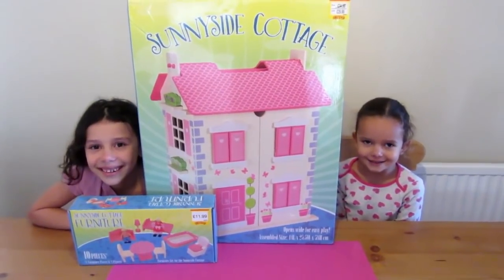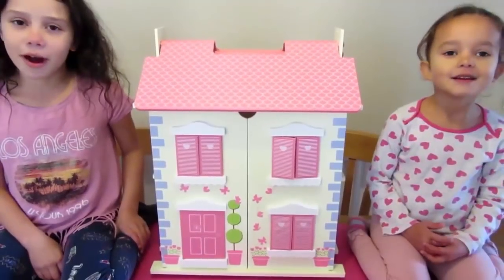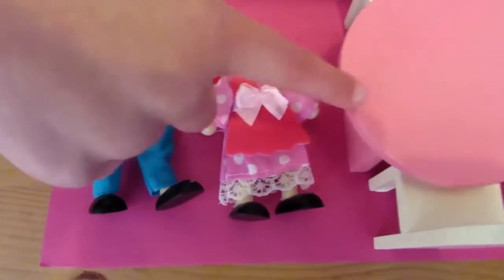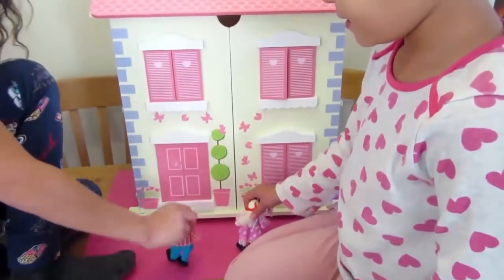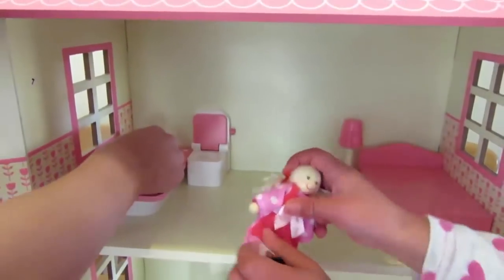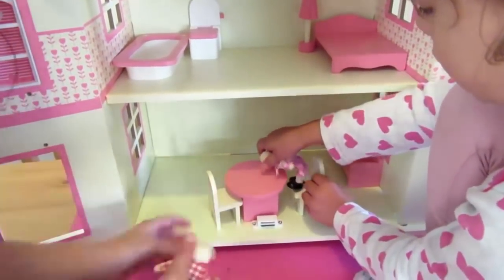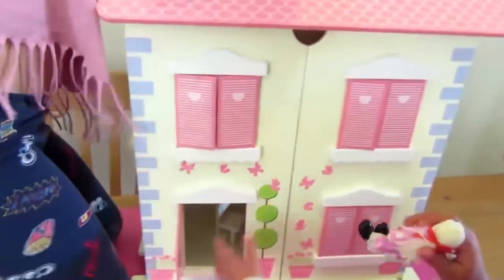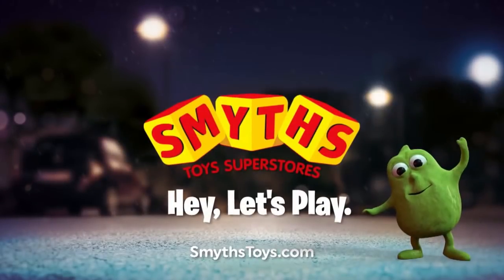Coco & Emily Playing With Sunnyside Cottage